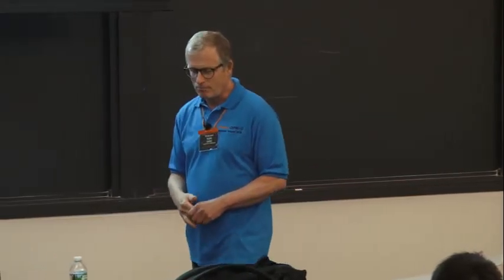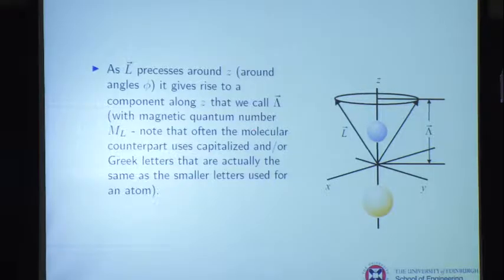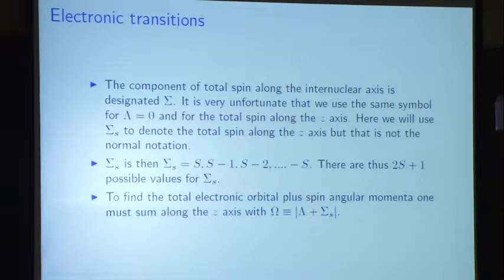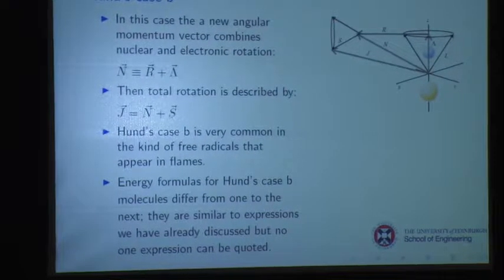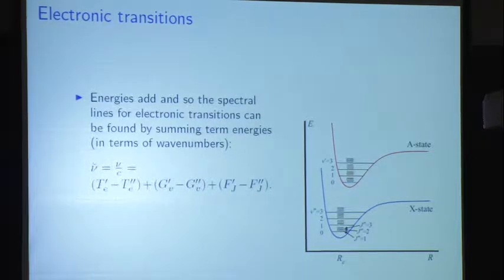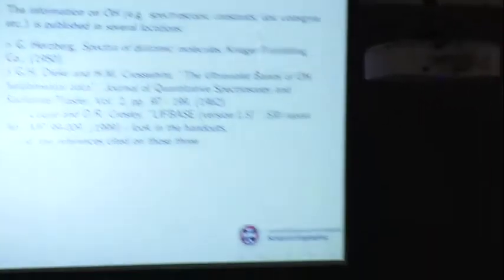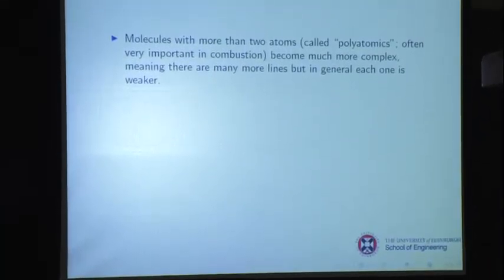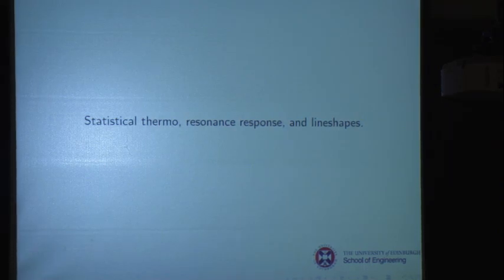Advanced Laser Diagnostics in Combustion Research, Linne, Day 3, Part 2